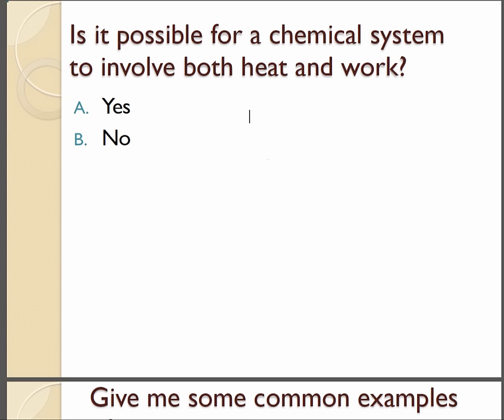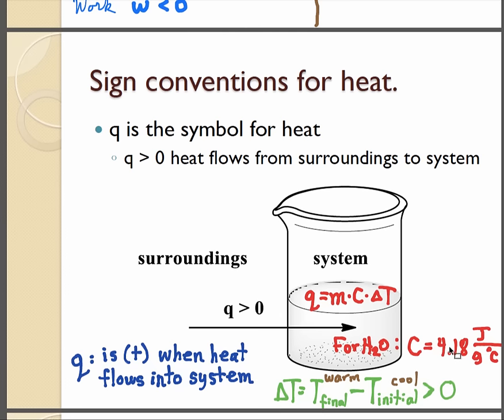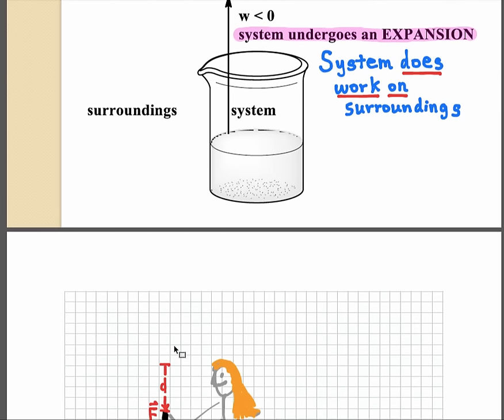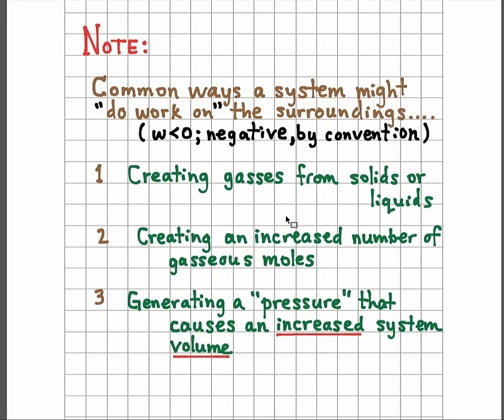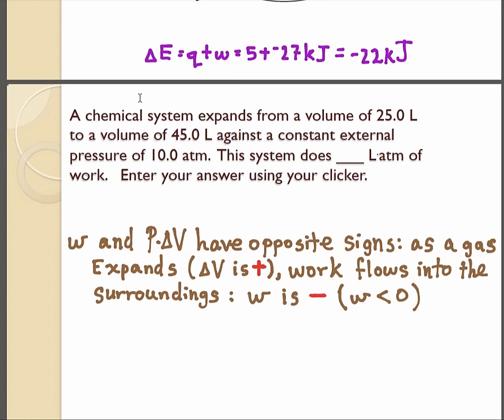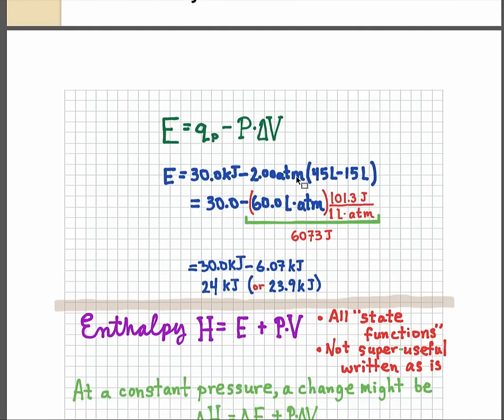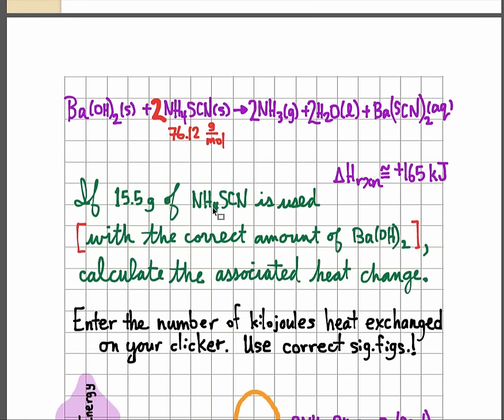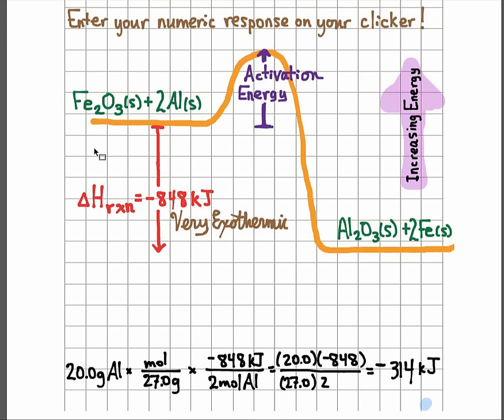Energetic Sign Conventions